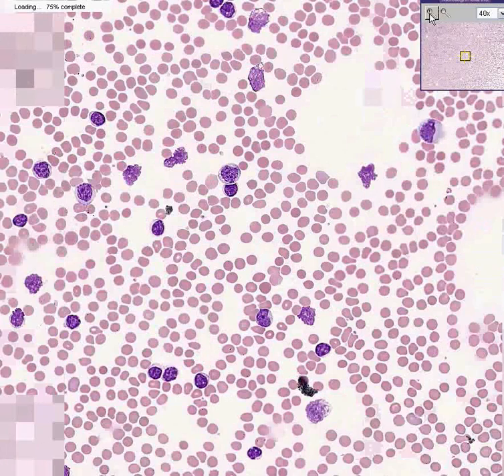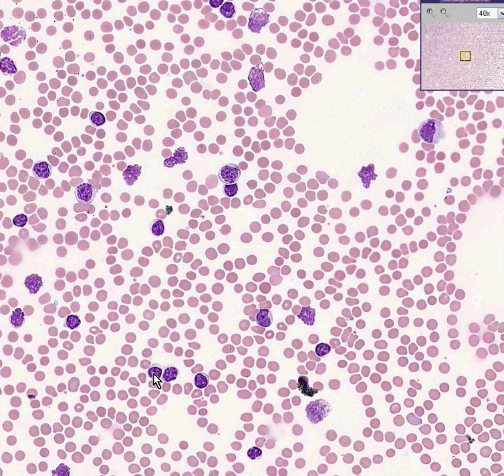Blood Chronic lymphocytic leukemia